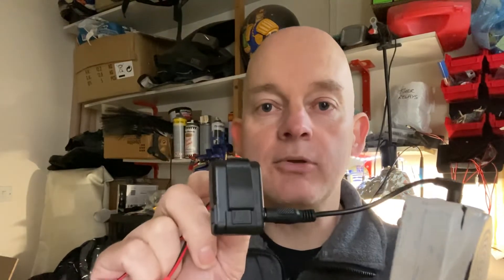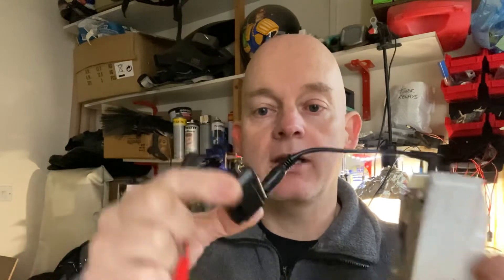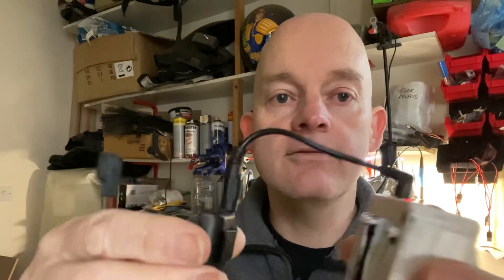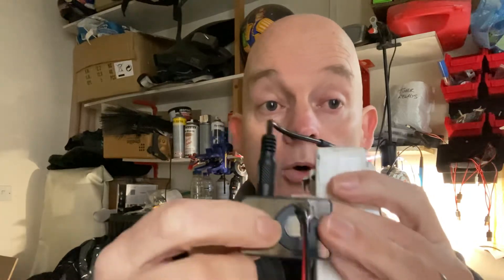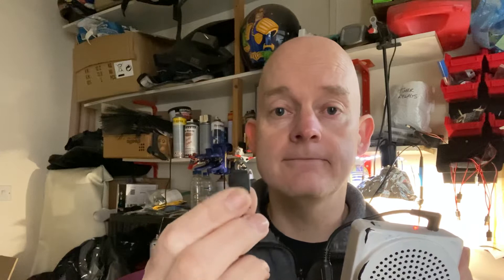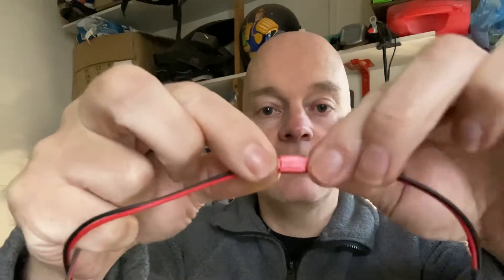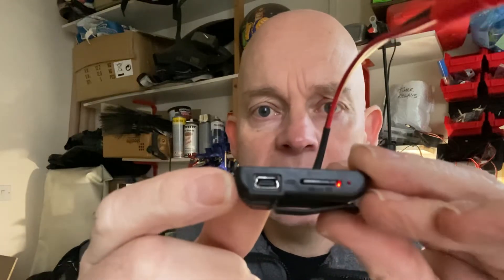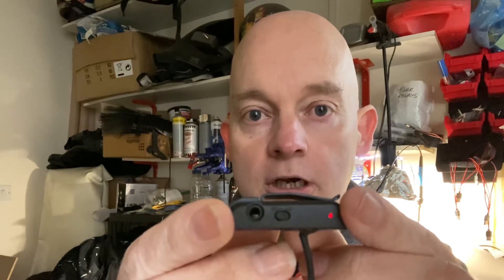Wookie simple trigger sound system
Here’s one of our simple mp3 trigger sound systems which is ideal if you already have an amplified speaker.